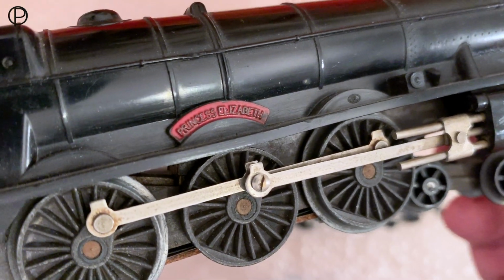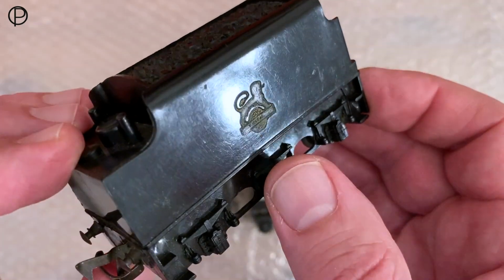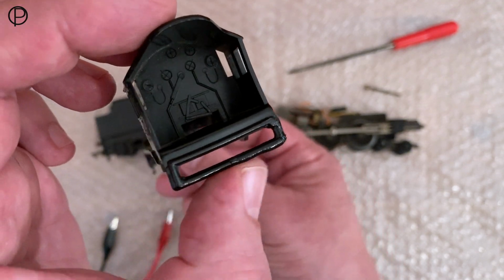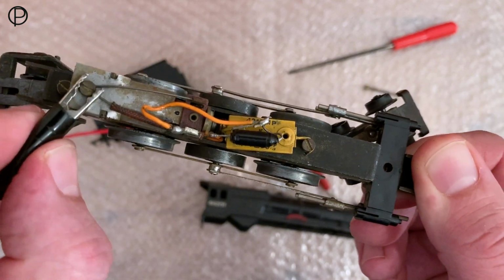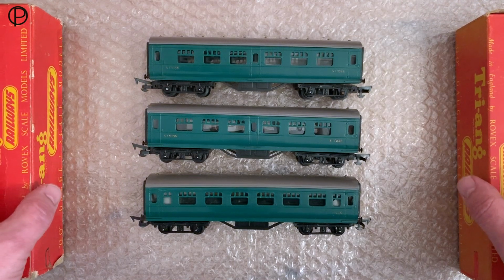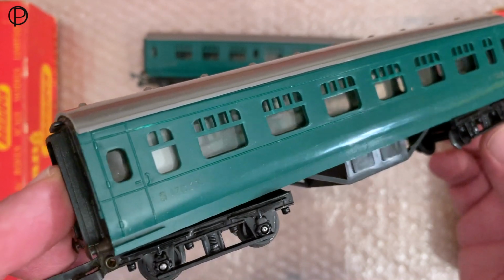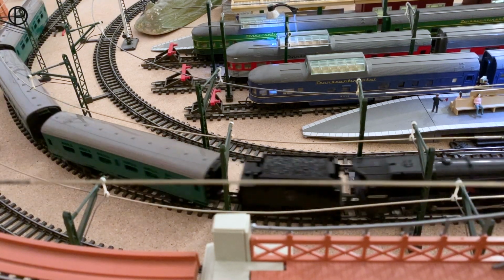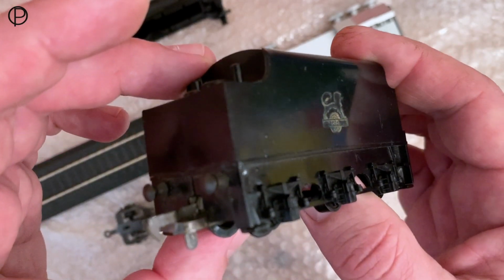Tri-ang Railways R.22 SR Passenger Coaches with early R.50 Princess Elizabeth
A Quick look at Tri-ang Railways R.22 SR Passenger Coaches (c1953-56) with early R.50 Princess Elizabeth & R.30 Tender (c1952-55?).